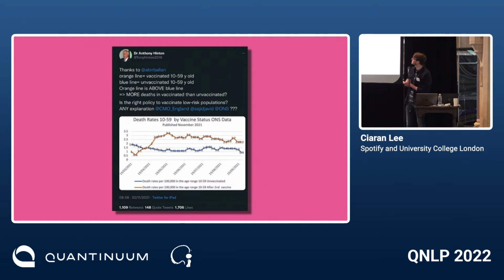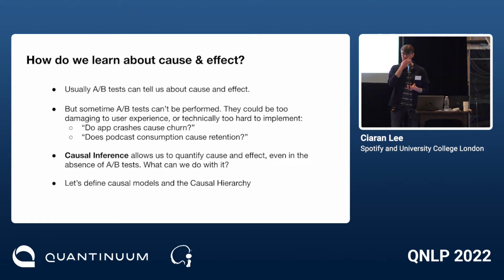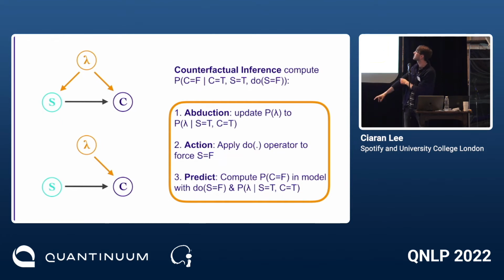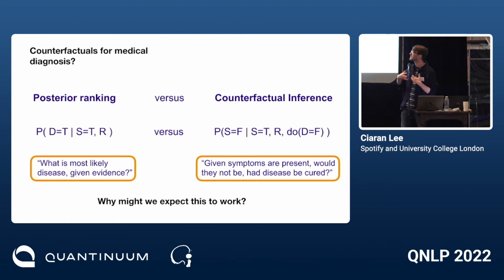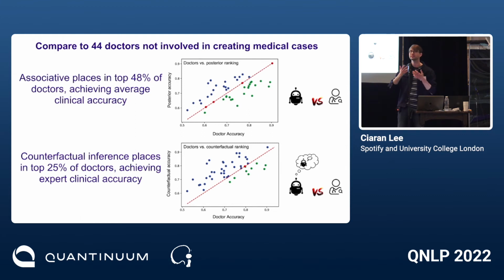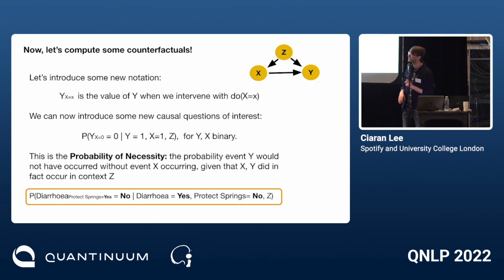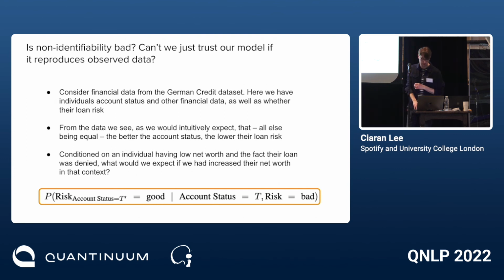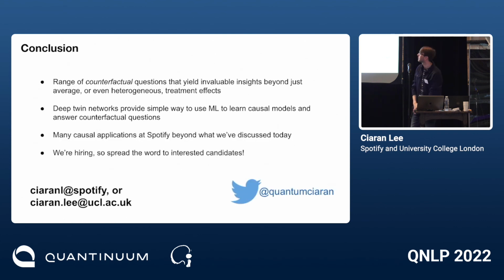Counterfactual reasoning and what it's good for (Ciaran Lee)